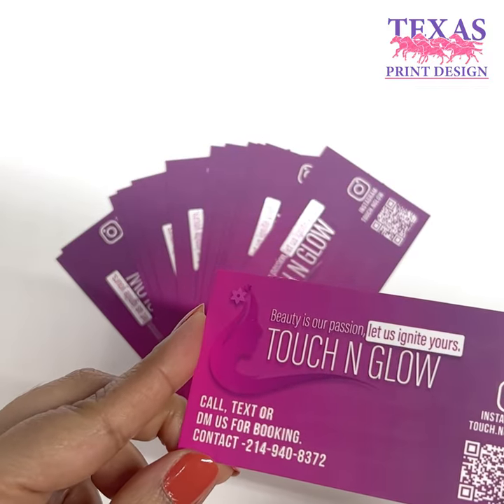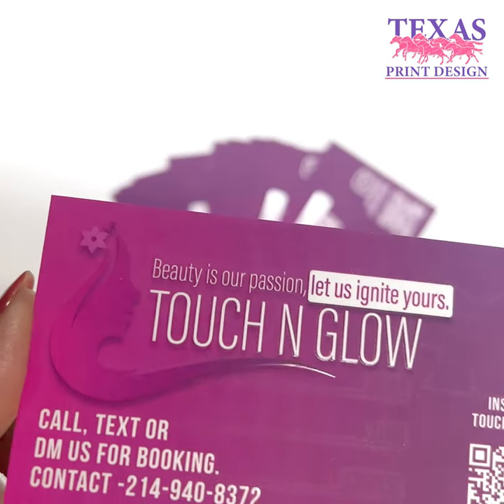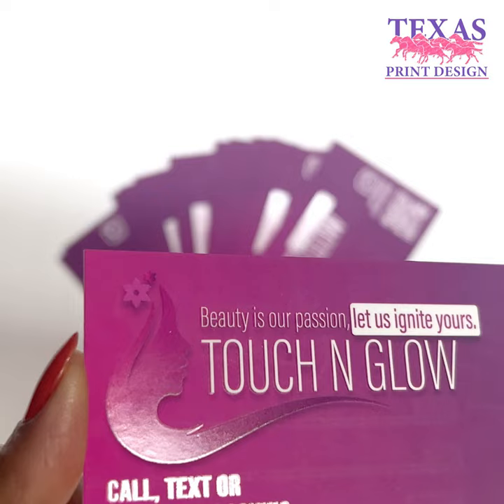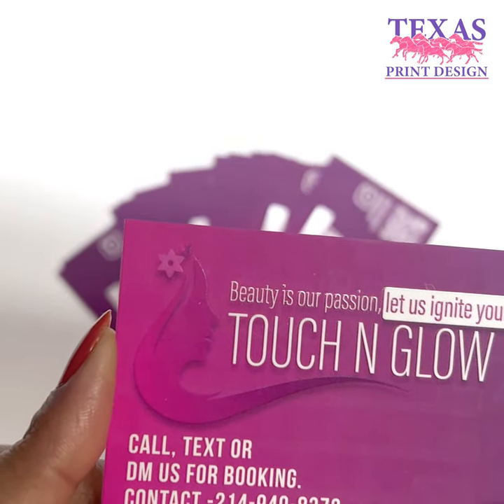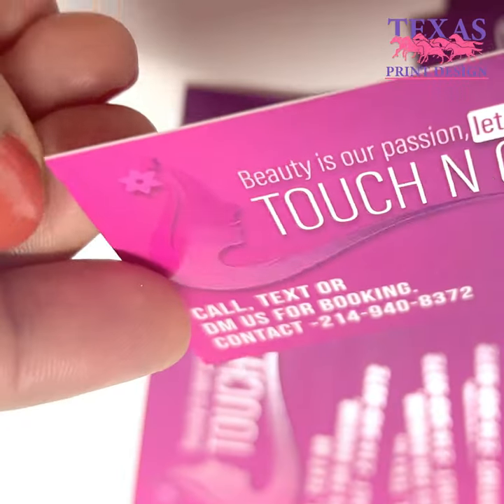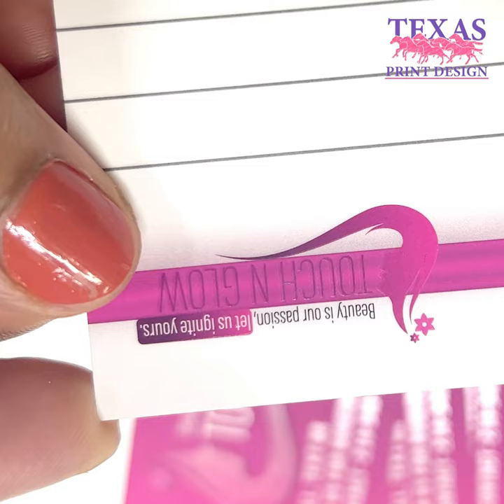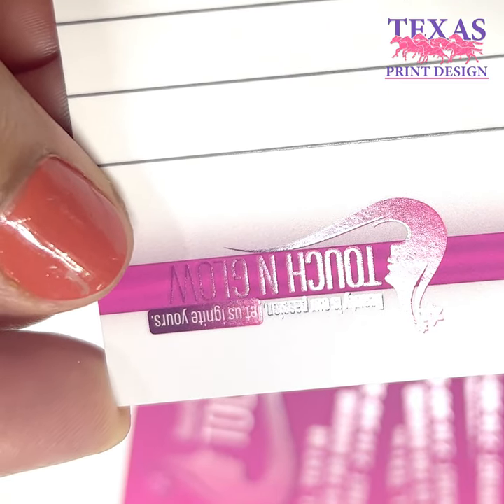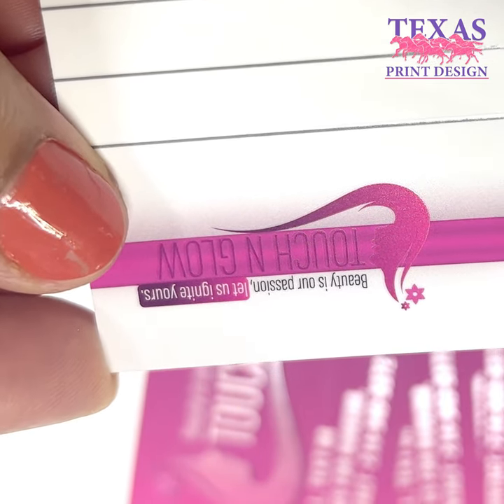Premium Velvet Business Cards with SPOT UV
Feel the difference with Velvet Cards Soft to the touch, they bestow a hint of luxury to brands and create marketing pieces that stand out from the competition. Soft-touch Premium Velvet business cards feature a 1.5mil scuff-resistant, soft velvet laminate applied on each side of 16pt C2S stock after printing. With a 19pt total thickness, suede business cards turn branding experiences into lasting tactile impressions.